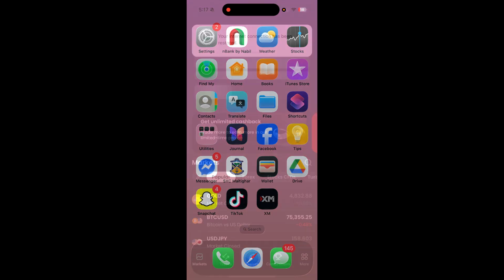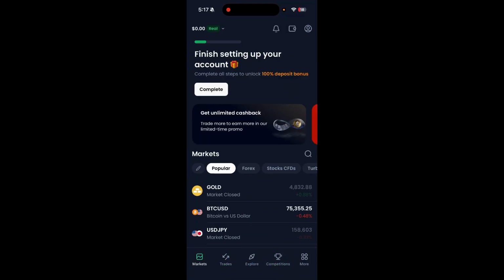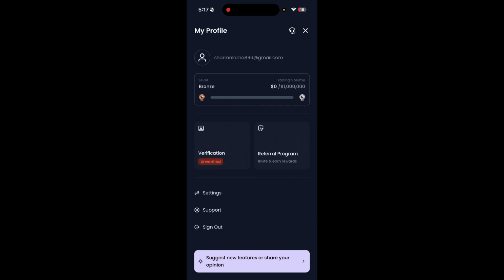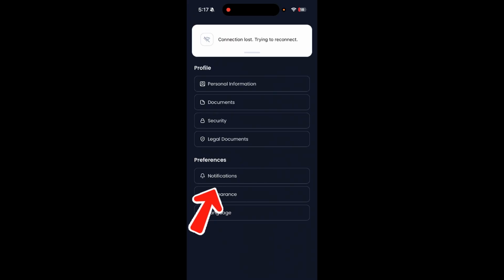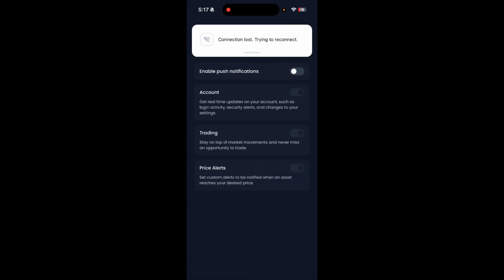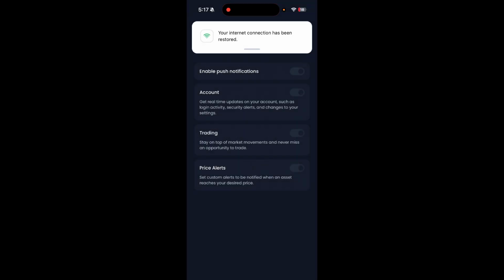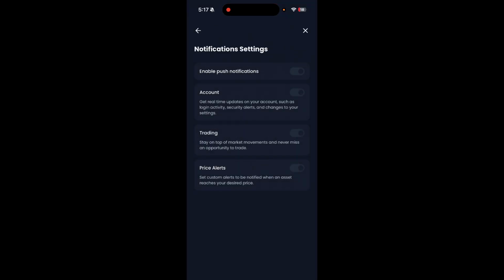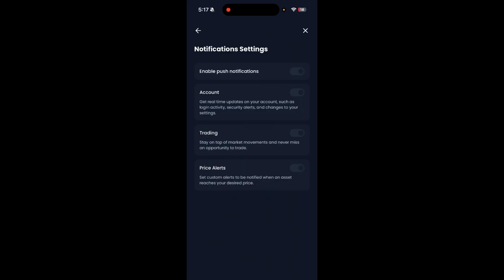How to Enable Notifications on XM App 2026?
Want to get real-time alerts for price movements and news on XM? This video shows you how to enable notifications on XM App step by step.

From accessing app settings to turning on push notifications for trades, signals, and market updates — I'll walk you through every part so you never miss an important move.

By the end of this tutorial, you'll know exactly how to enable notifications on XM App like a pro.